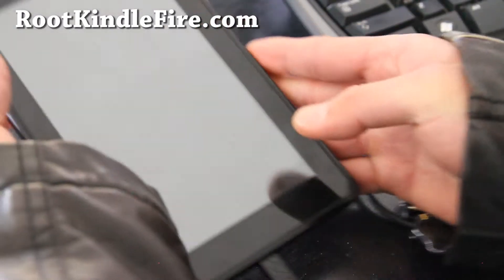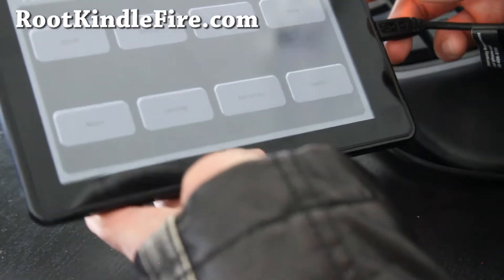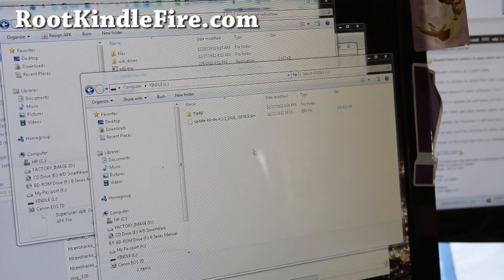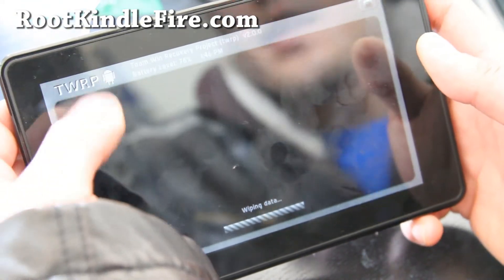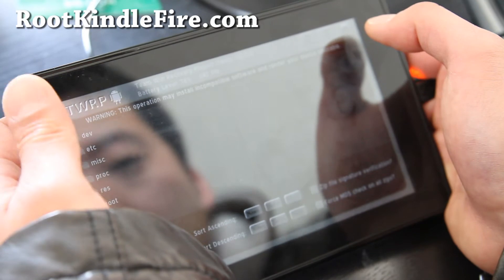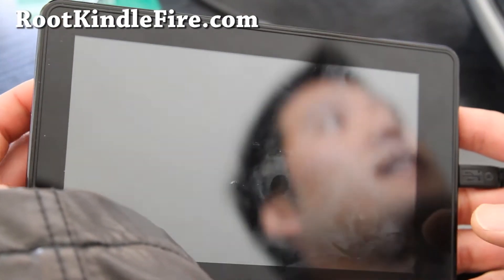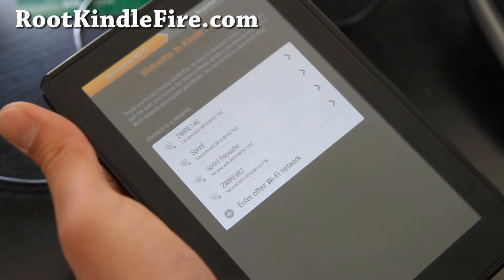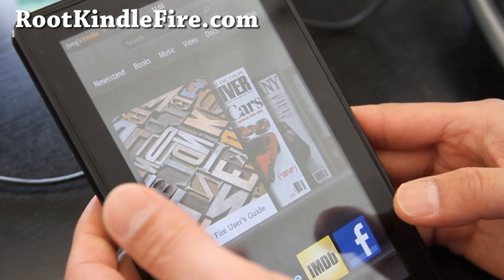Kindle Fire Unroot! [Unbrick]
Here's a no-brainer, easy method to unroot/unbrick your Rooted Kindle Fire!